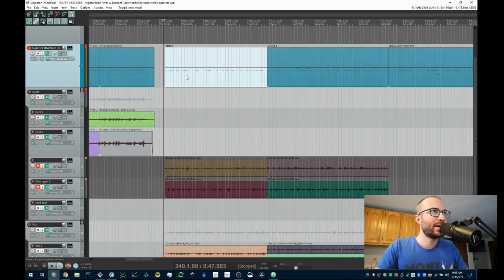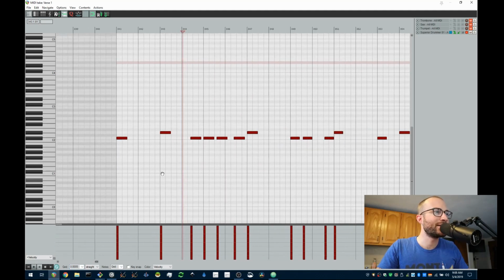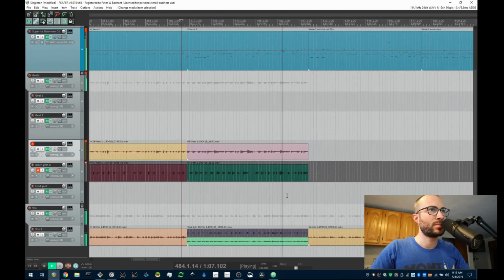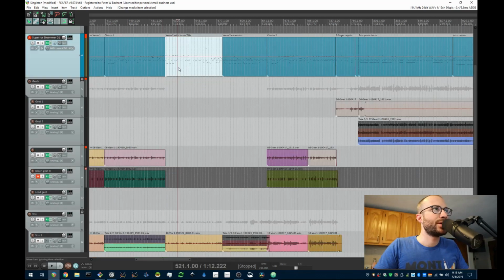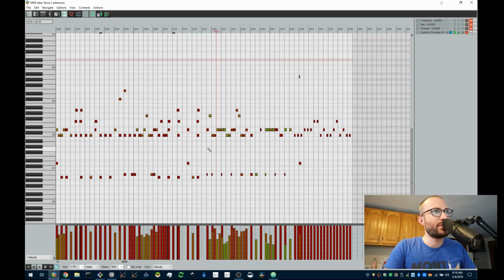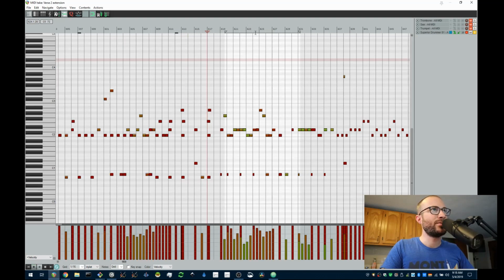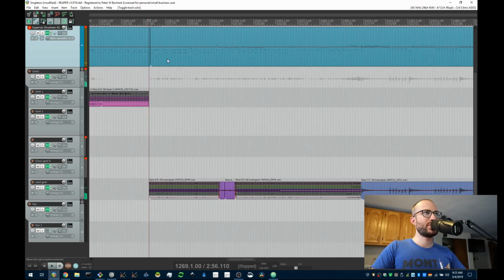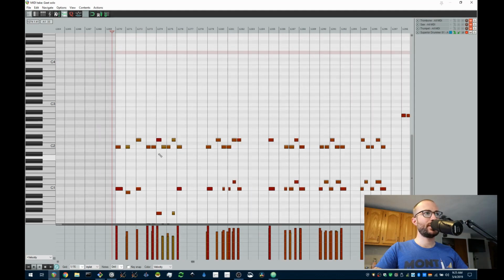Slapping Together Selected Sections of 'Singleton' from Synchronized Seasoning Part 2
Another installment documenting the creation of this dumb little tune. Sorry for all the dropouts and such; still getting my screencasting setup optimized.